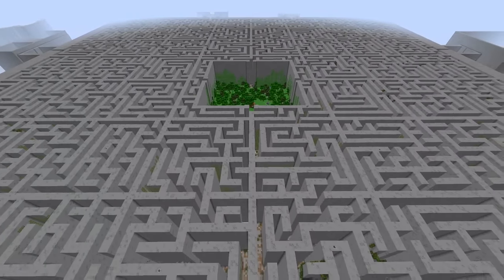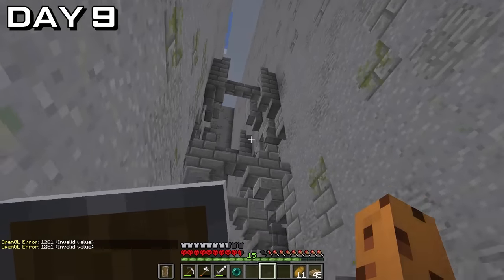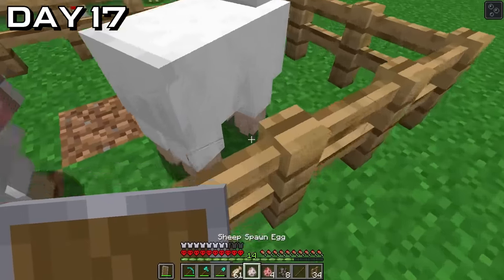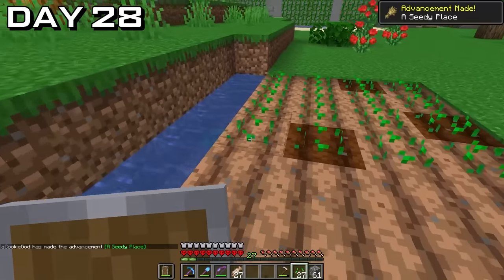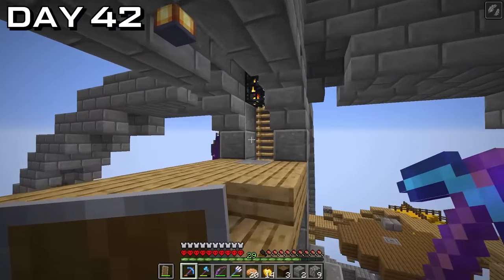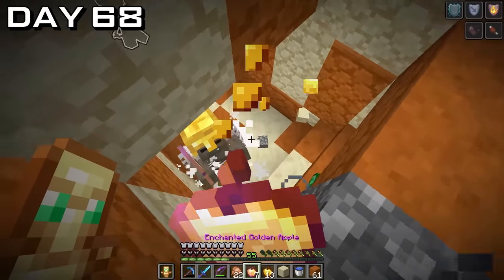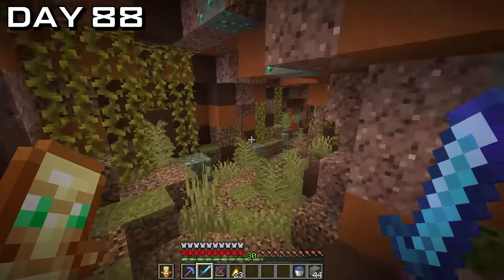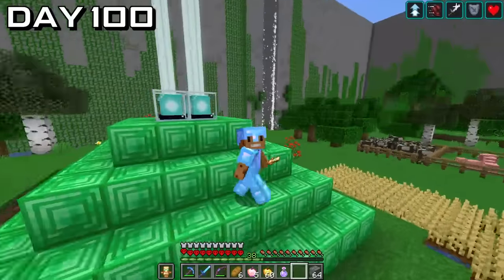I Survived 100 Days as a MAZE RUNNER in Hardcore Minecraft... Here's What Happened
I Survived 100 Days as a MAZE RUNNER in Hardcore Minecraft
I Survived 100 Days in a MAZE in Hardcore Minecraft

I Survived 100 Days as a MAZE RUNNER in Hardcore Minecraft! My goal is to navigate this giant maze and find a hidden key in each arena that is filled with dangerous mobs and challenges! This challenge was INSANE and filled with surprises... keep watching to find out if I escaped!

It has always been my childhood dream to entertain millions and to create an amazing community of people. Cookie Army! 🍪❤️